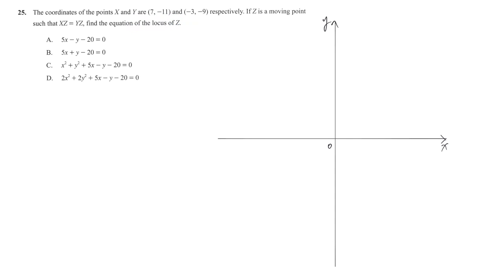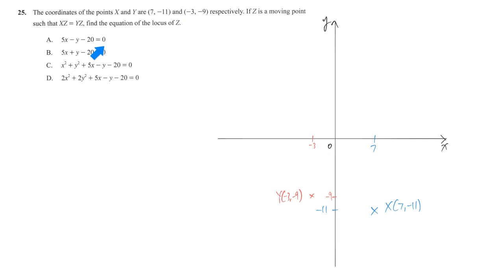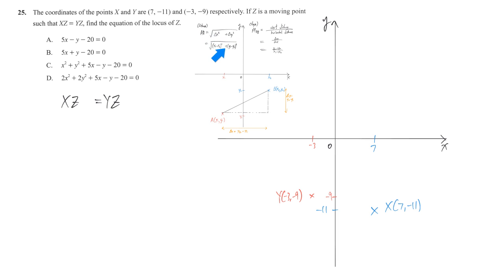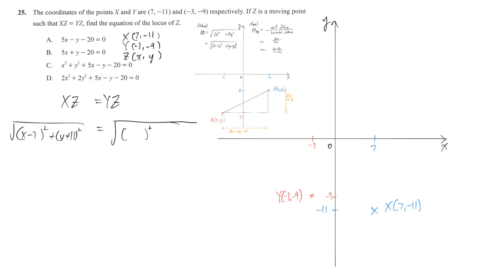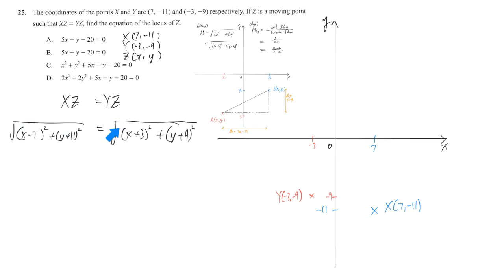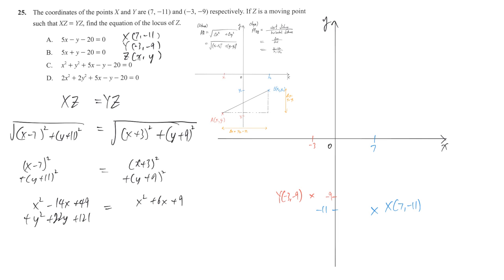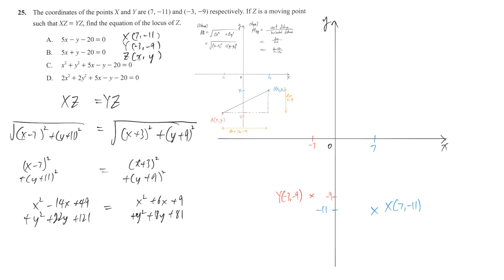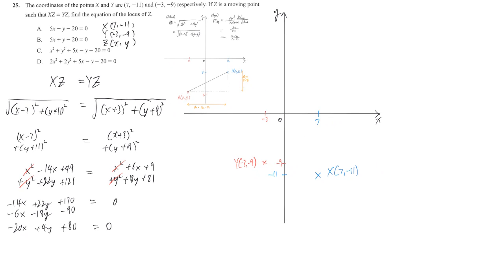DSE maths Llody Mock 2 paper2 #25 coordinate geometry locus equal distance